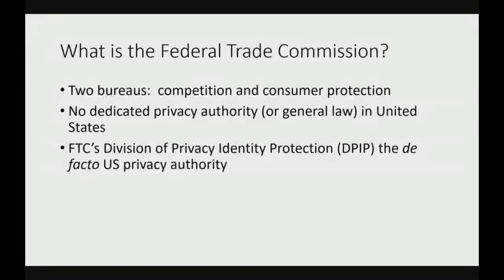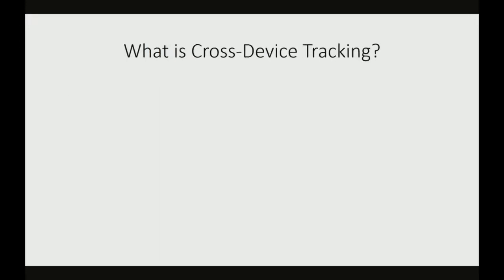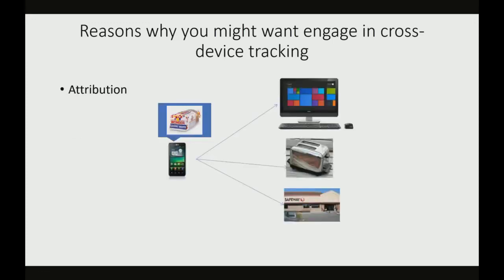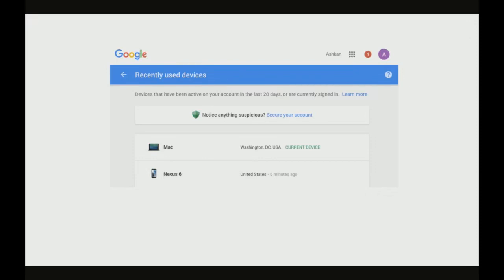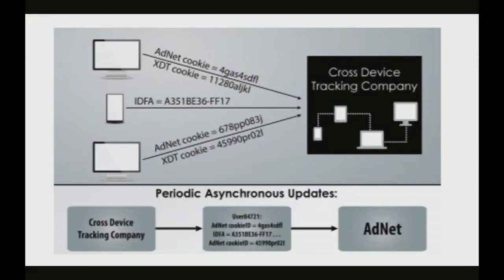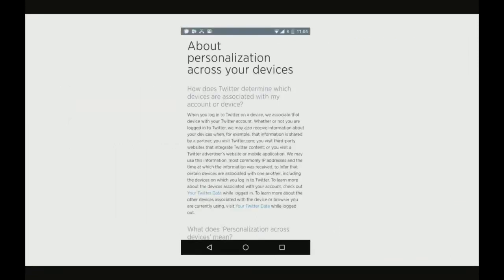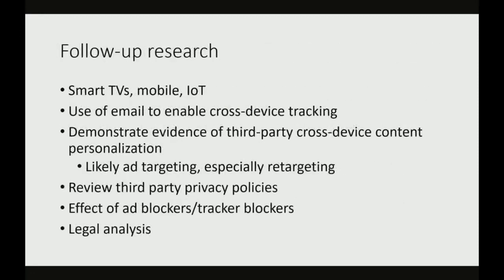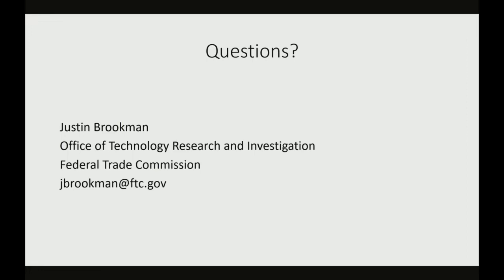Justin Bookman Cross Device Tracking Measurement and Disclosures